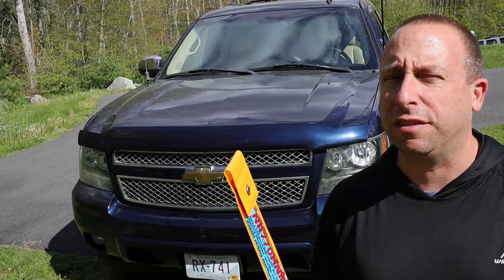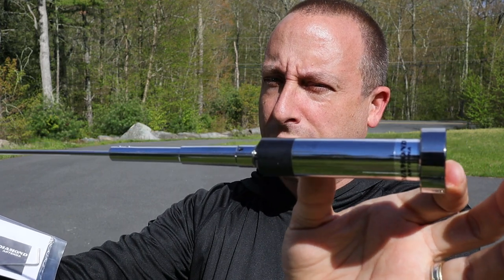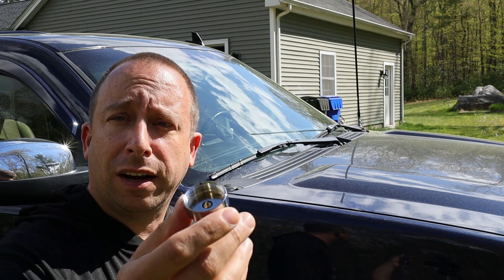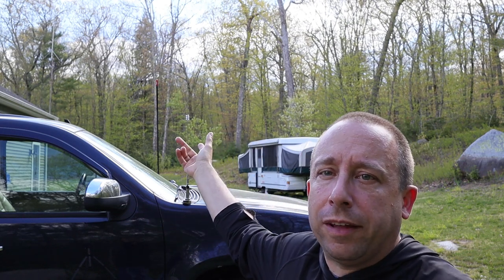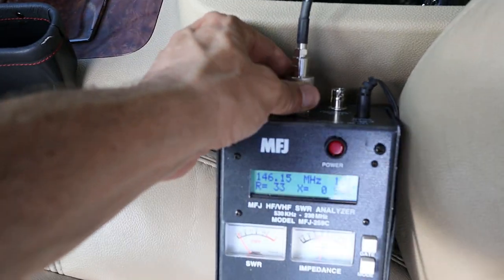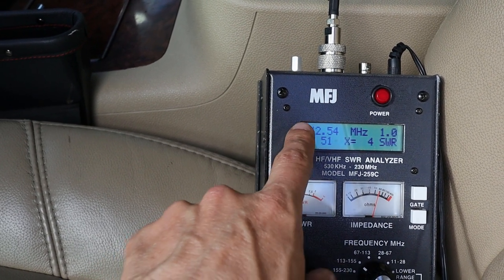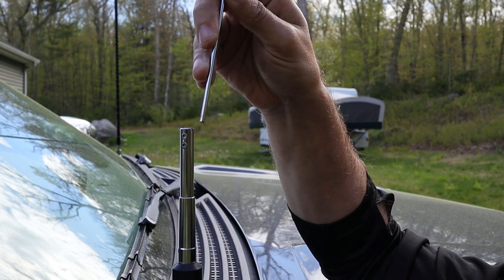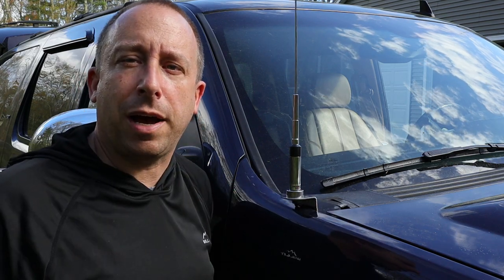Ham Radio Antenna: Diamond NR770H Tilt-Over Dual Band Overview and Installation Highlights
Let's take a look at this Diamond NR770HM 2 meter / 70 Centimeter (dual band) Ham Radio Antenna.  I show a brief overview of the antenna and how I mounted it on my Chevy Suburban.